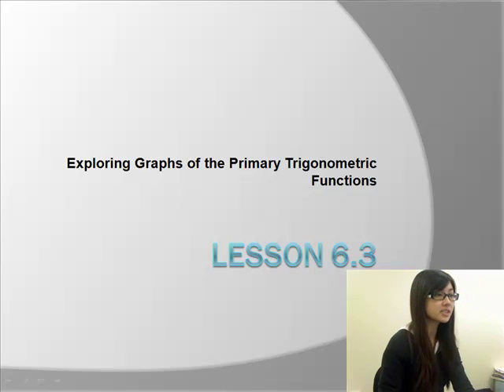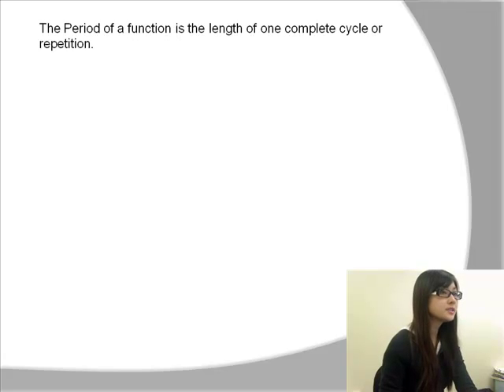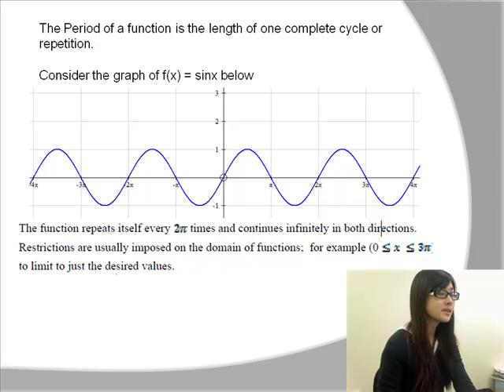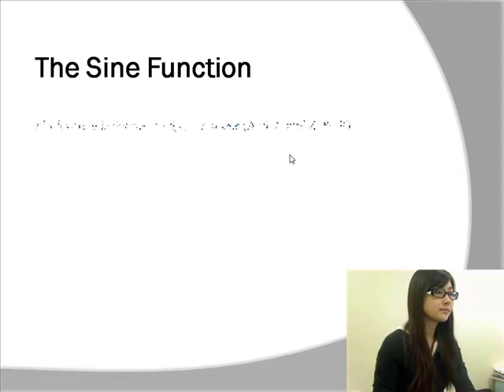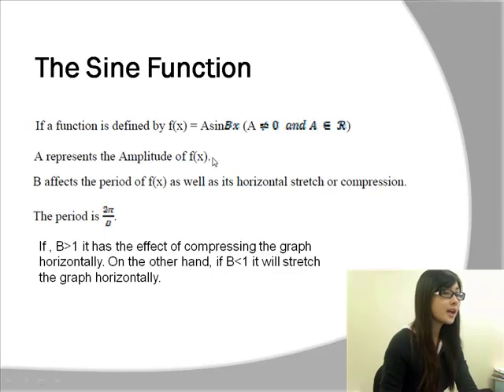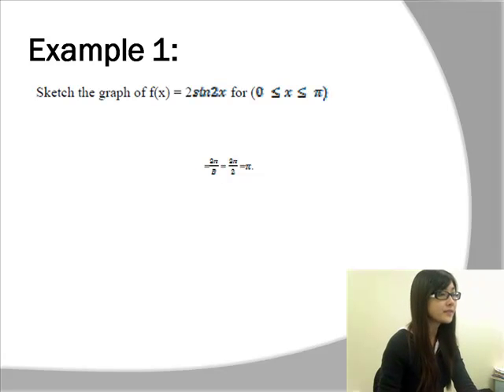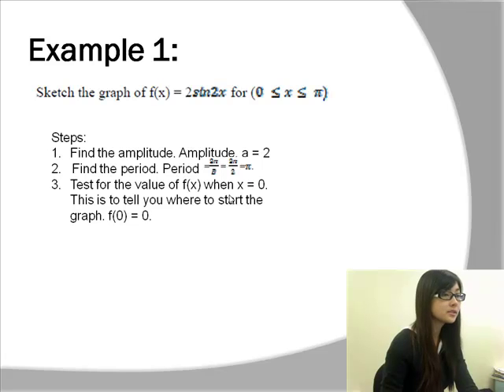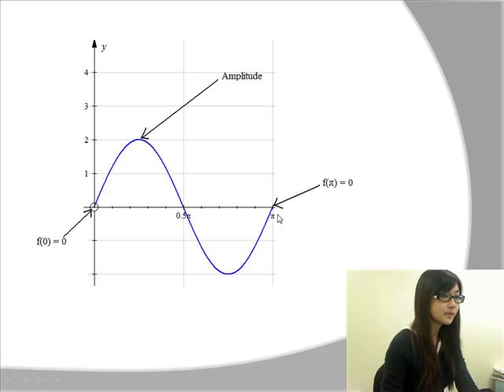Lecture 6.3 Exploring Graphs of the Primary Trigonometric Functions